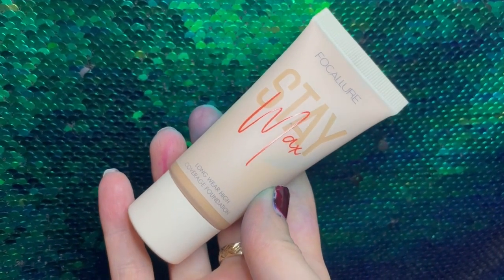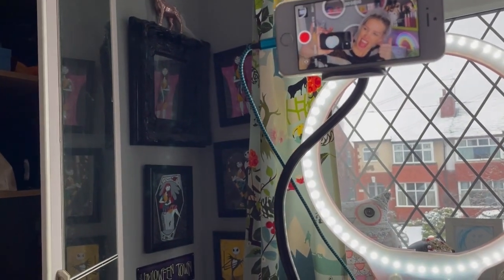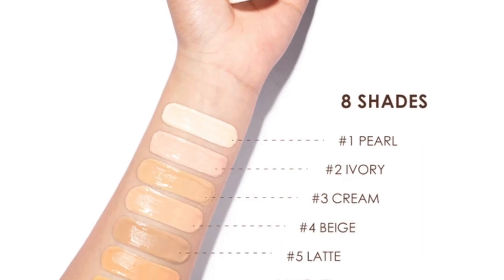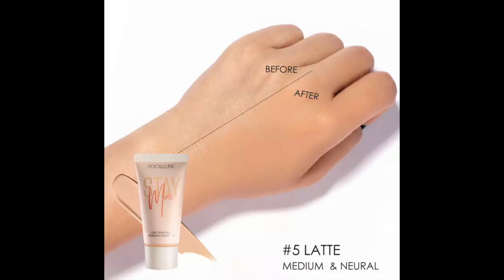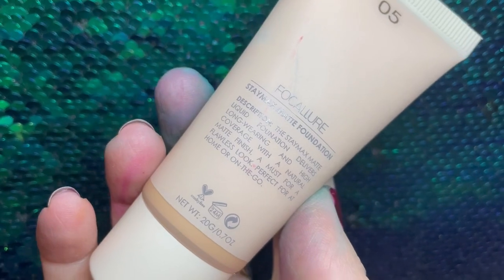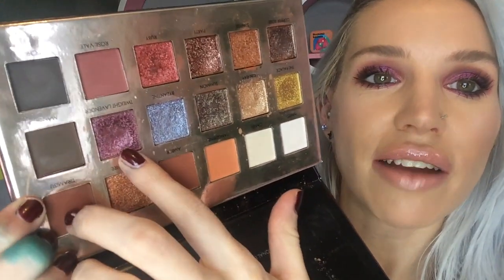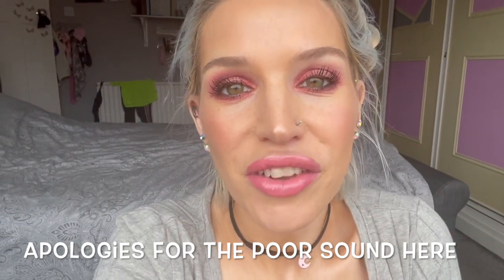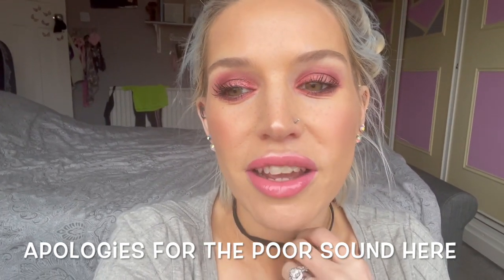FOCALLURE 'Stay Max' Foundation Review // i'm SHOOK !!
Hello there and thank you for stopping by!

You can purchase the FOCALLURE 'STAY MAX' Foundation from Aliexpress

Anwen xxx